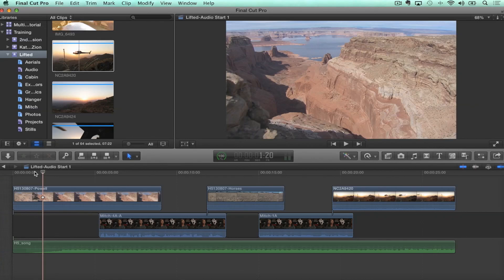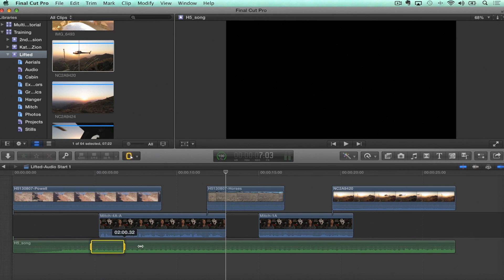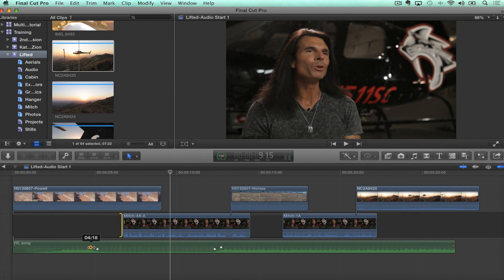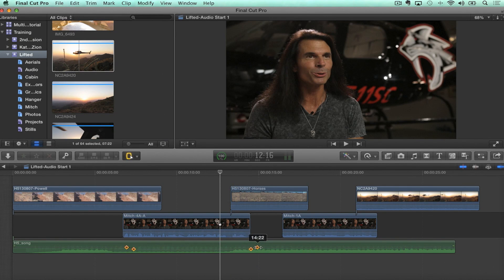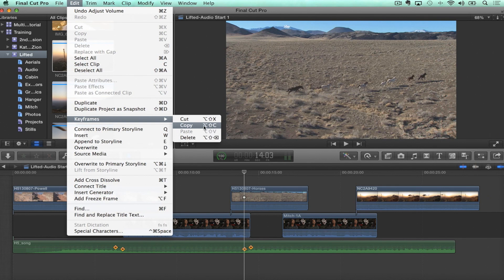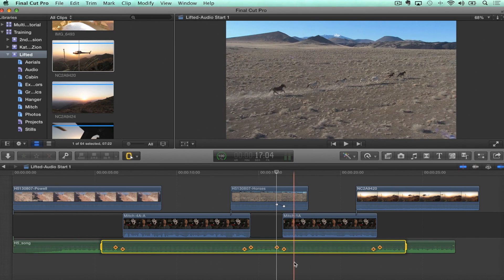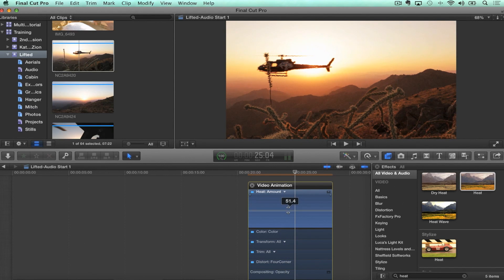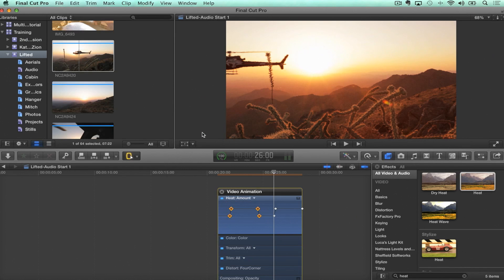MacBreak Studio Ep. 260 - Working with Keyframes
In this episode of MacBreak Studio, Mark shows Steve several new features Final Cut Pro 10.1 that make it easier to select, move, copy, and paste keyframes.